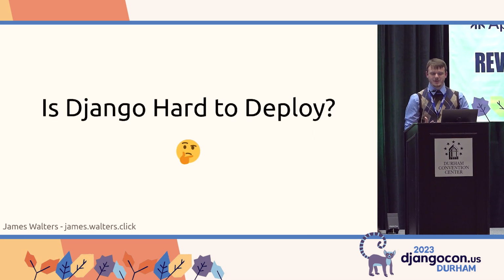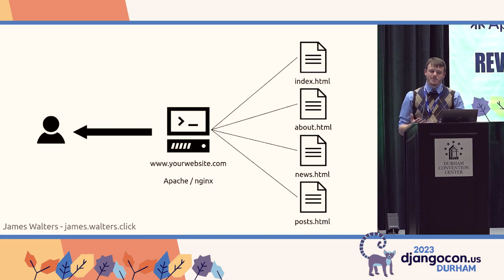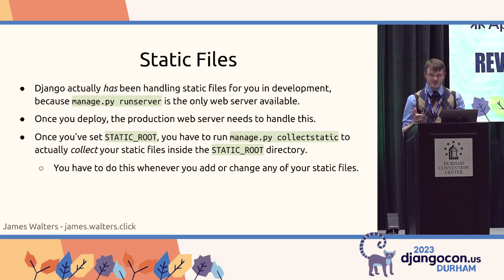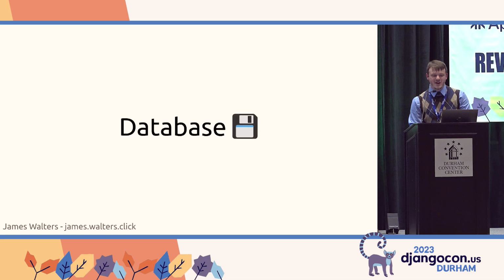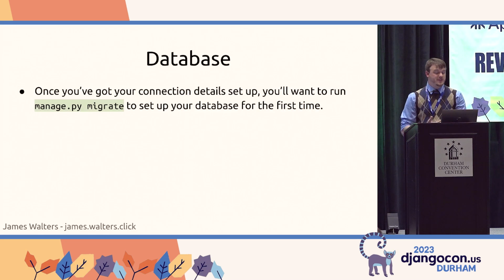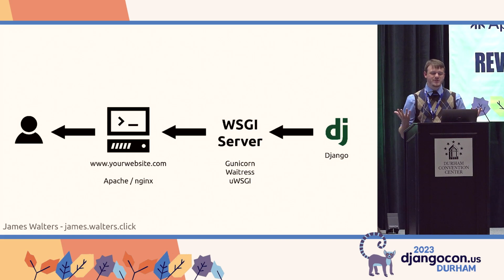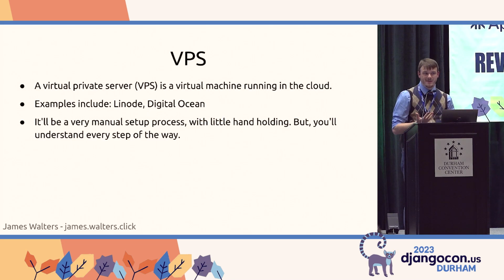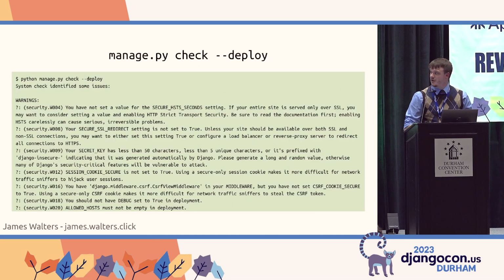What Django Deployment is Really About by James Walters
Beginners often stumble when it’s finally time to get their Django app online. Instead of another deployment recipe, this talk seeks to explain the fundamental concepts of deploying a Django app and equip developers to think through the process for themselves when they’re ready to make the transition from their code editor to the web.

LINKS:
Follow James Walters 👇

  / djangocon